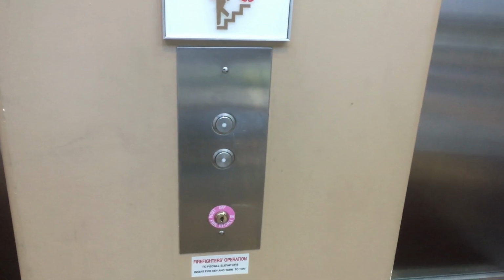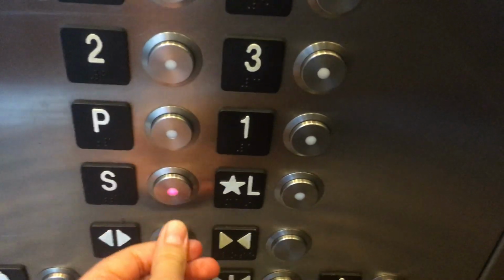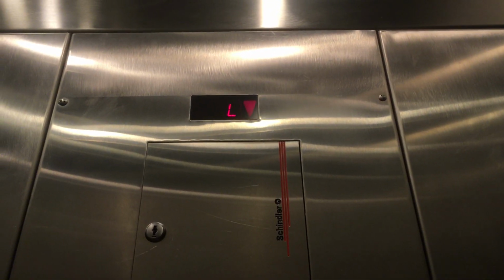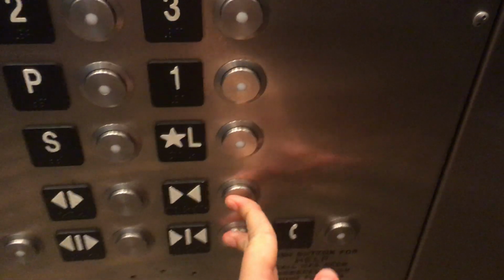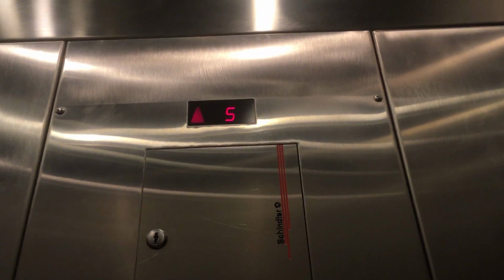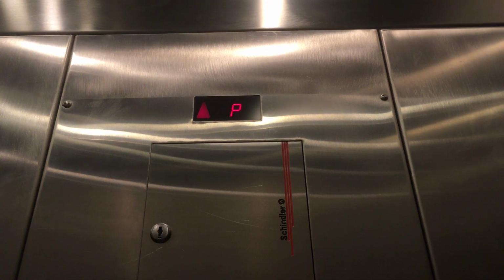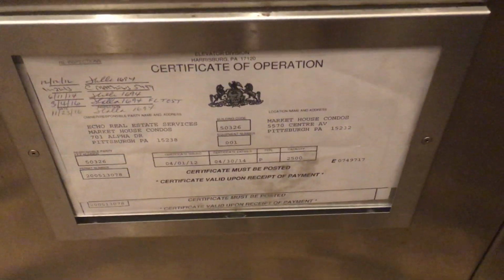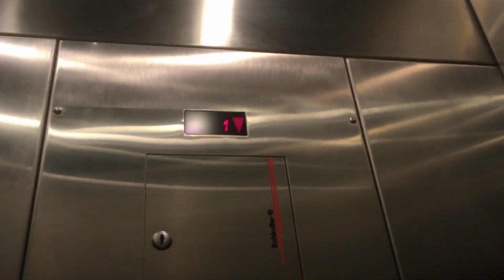Schindler 400A elevators - Market House - Shadyside, Pittsburgh, PA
Just your standard 400As with VR.

ELEVATOR SPECS:
Brand: Schindler
Model: 400A
Hoist: Mrl traction (steel cables)
Controller: Miconic GX microprocessor
Fixtures: EPCO/Adams SurvivorPlus-SPC (Vandal Resistant HT)
Type: Passenger
Door equipment: Schindler QKS-16
Capacity: 2500 lbs.
Installed: 2005